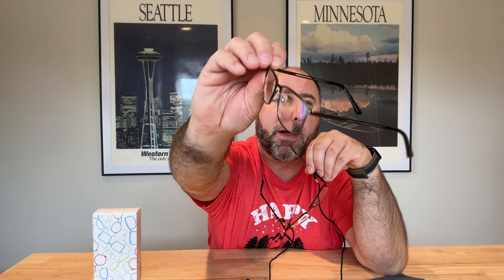LKEYE Progressive Multifocus Reading Glasses Men No Line Multifocal Transition Readers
LKEYE Progressive Multifocus Reading Glasses Men No Line Multifocal Transition Blue Light Readers Metal Wide Frame Eyeglasses LK6072

👓【PROGRESSIVE MULTIFOCUS READING GLASSES MEN】Progressive multifocal reading glasses are the upgraded no line bifocal lenses. Blue light blocking progressive multifocus readers simply adjust the area of vision focus depending on your correction needs. Because of how it is designed, there's an adaptation period in learning to wear your progressive lenses. Normally need a 1-3 weeks adaptation period, Then you can wear it anywhere, without having to keep taking it off or putting it back on.

👓【2 PACK STYLISH PROGRESSIVE READING GLASSES】You can think of multifocal glasses as three pairs of glasses in one: a pair of scratch-resistant glasses for everyday wear, a pair of anti-blue light computer reading glasses for using electronics, and a pair of reading glasses for close reading. Whether you're indoors or outside, our glasses will provide optimal visual performance and protection. Different colors can provide you with a unique and personalized experience.